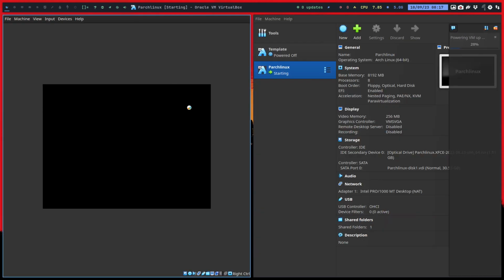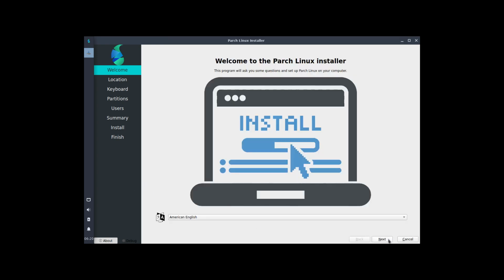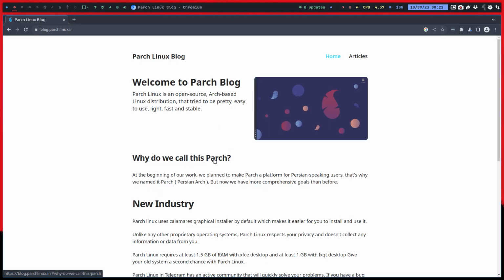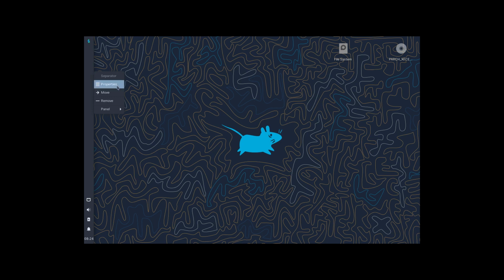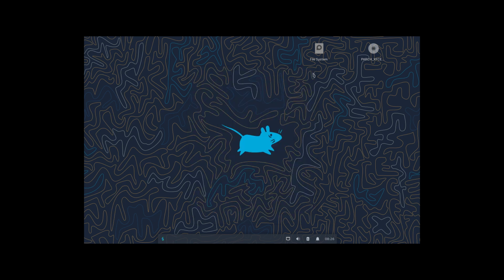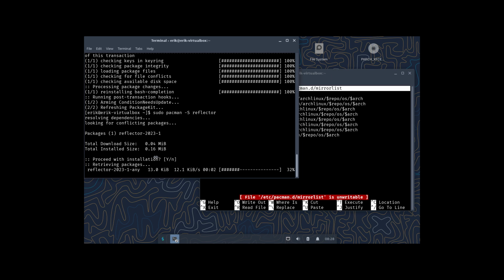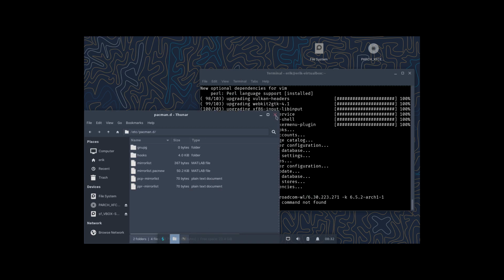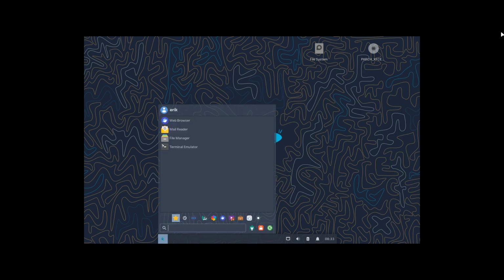ArcoLinux : 3616 Discovering Parchlinux - Persian Arch Linux - ATT and AAG in second video 1/2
Arch Linux based system